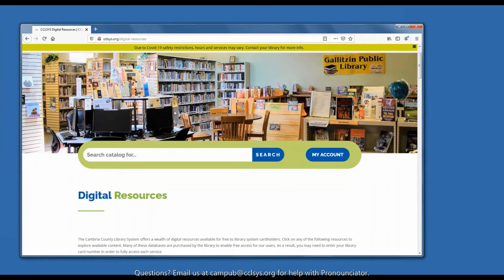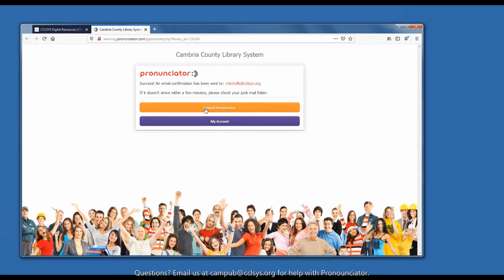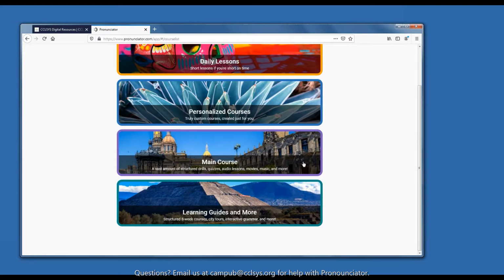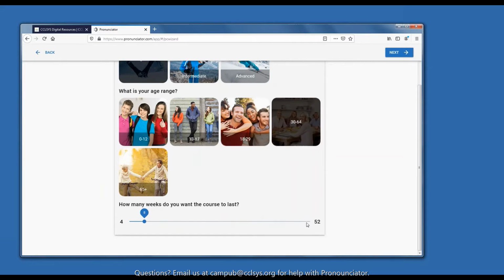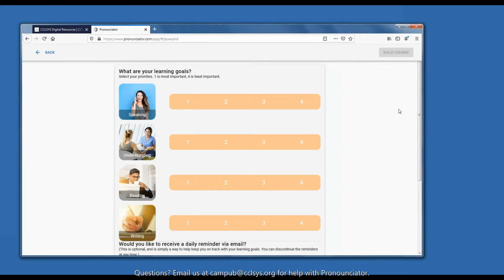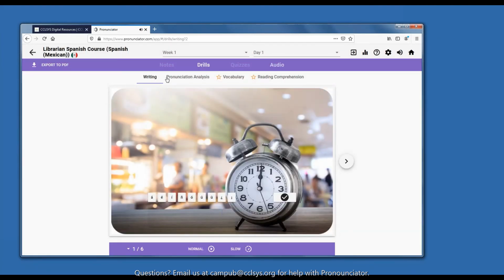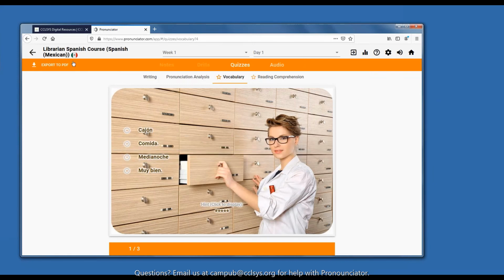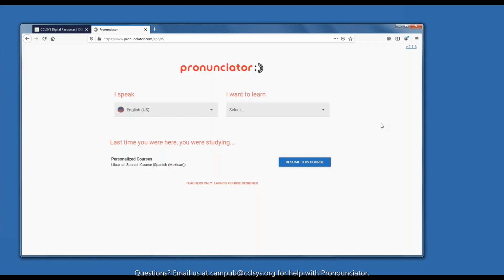Getting Started with Pronunciator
Pronunciator is a fun and free way to learn any of 163 languages with personalized courses, quizzes, audio lessons, pronunciationanalysis and phrase books. Learn on your computer or mobile device with customized courses to learn what you want and how you want.

This tutorial will guide you through accessing pronunciator to design a language course that matches your personal interests, learning goals, skill level, age and motivation.